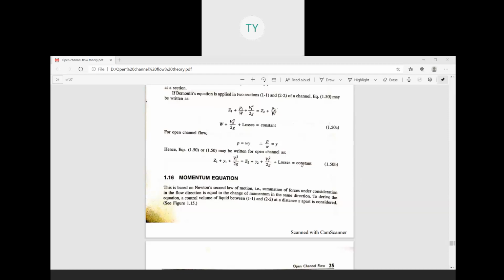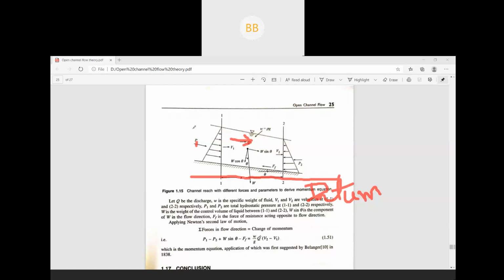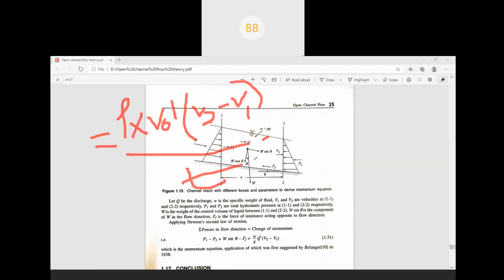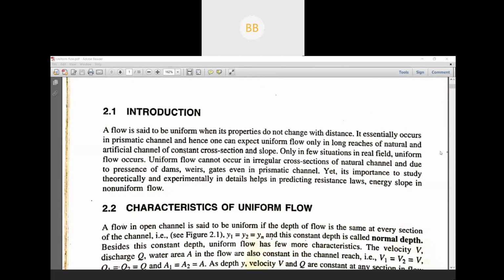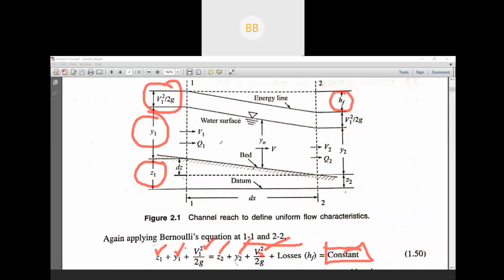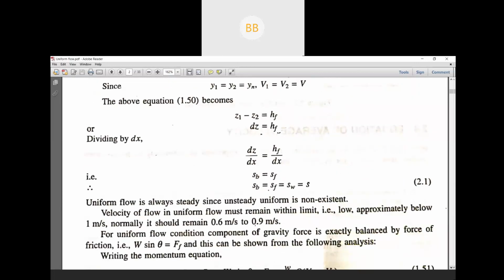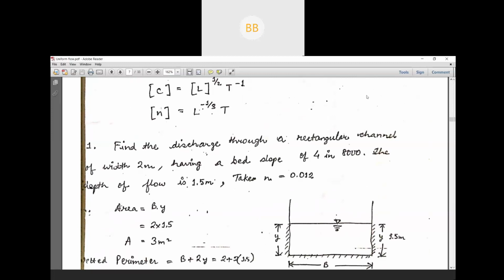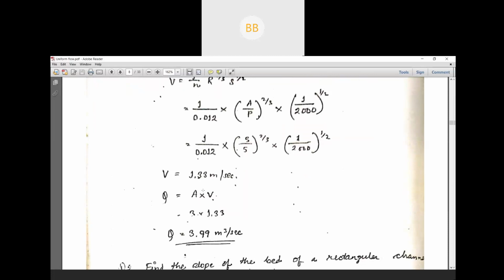OCFB 11 9 20 10 15